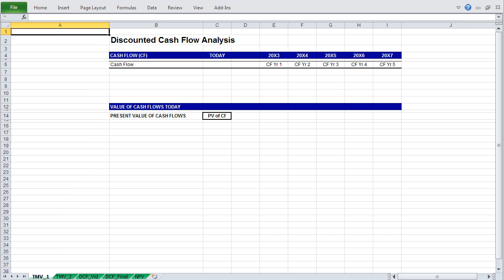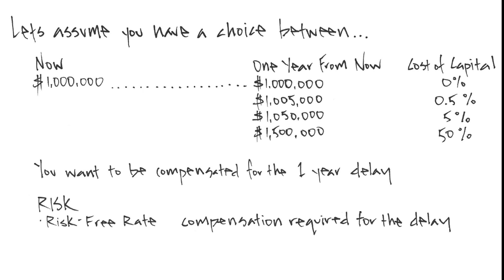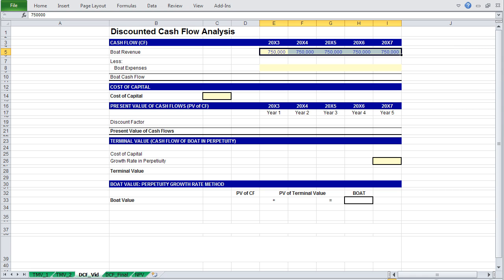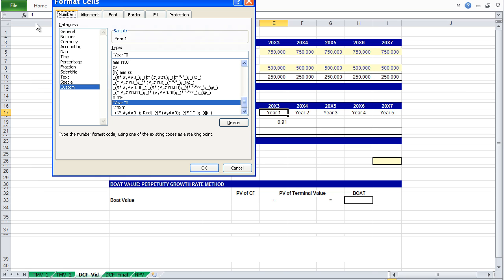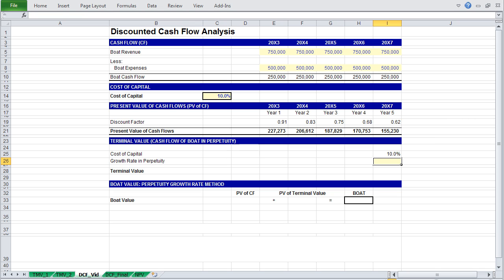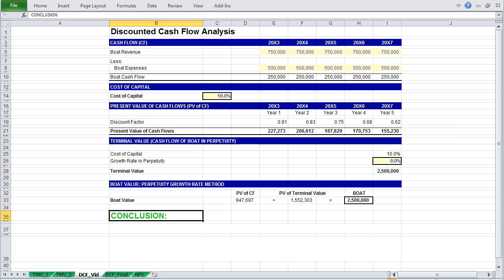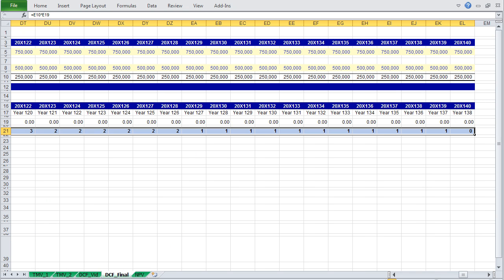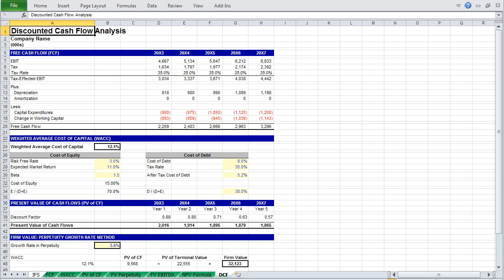A Basic Discounted Cash Flow Model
This video introduces the discounted cash flow (DCF) model. The model is very basic, but provides a platform to introduce the components.

Download Template and PDF Notes:
(available just beneath the video player)